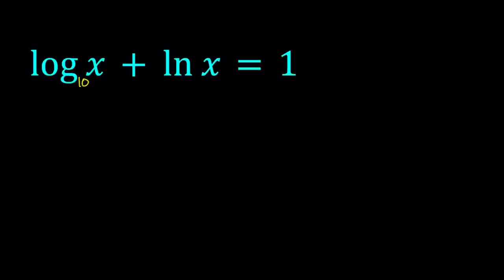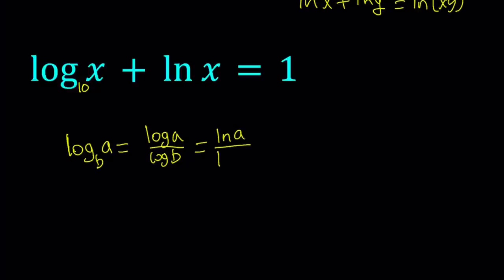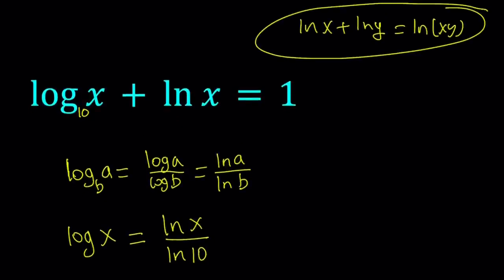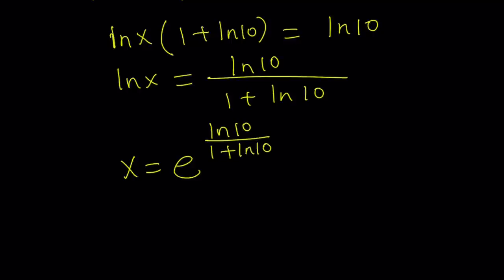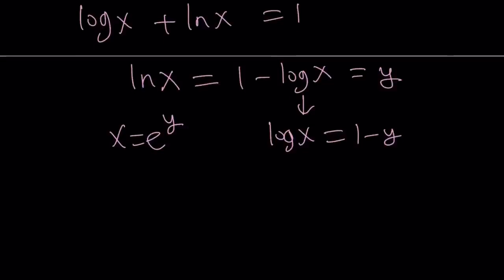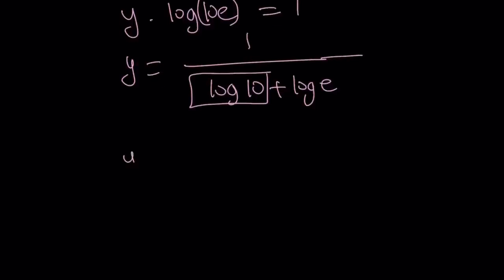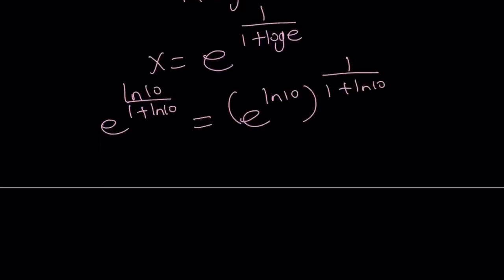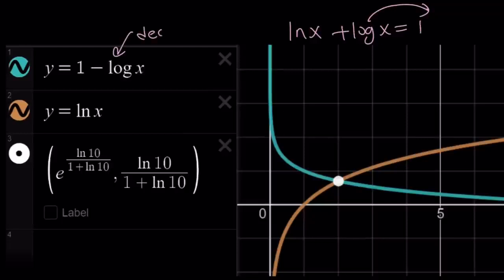A Nice Log Equation